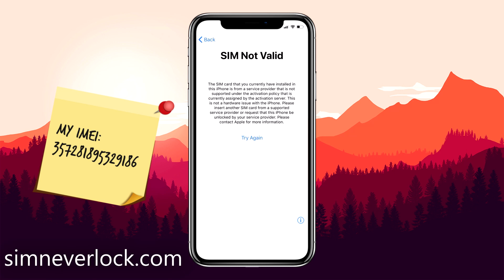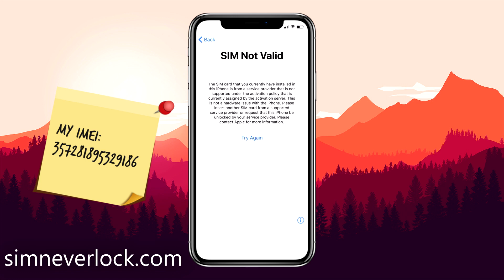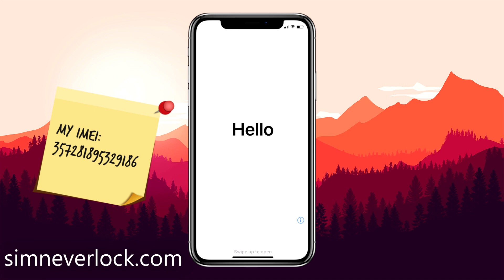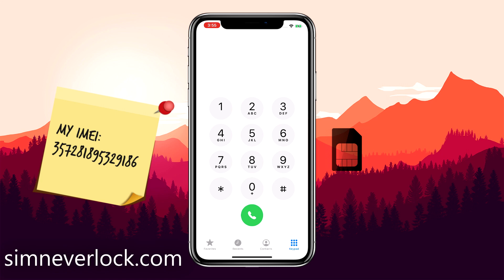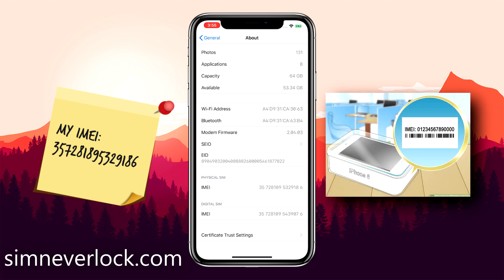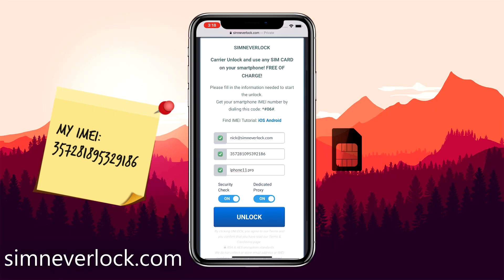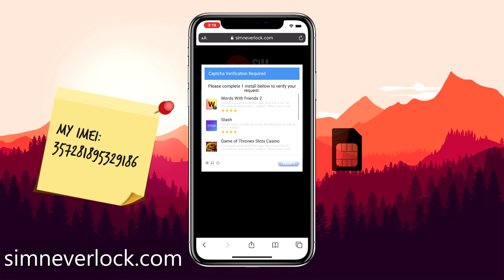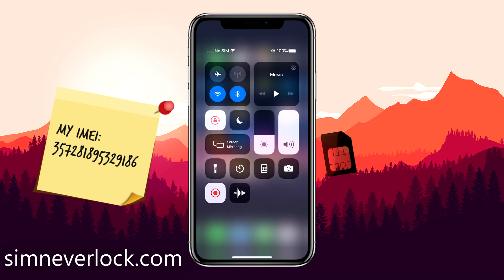iPhone Sim Not Valid Solution ✅ How to unlock your Sim Card on iPhone Sim Not Valid Solution 2023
In this video we show you iPhone Sim Not Valid Solution. You will learn how to unlock your iPhone and use any sim card. Fix iPhone Sim Not Valid with SimNeverlock for FREE!

iphone sim not valid solution -  Things You Need to Know About iPhone SIM Not Supported/Valid Part 1: How to Unlock iPhone From Carrier How to unlock iPhone from Network Carrier & Fix Sim Not Valid Problem 2020 - How to unlock iPhone locked to carrier network - Sim Not Valid Problem SOLUTION 2017 - How To Activate Iphone Sim Not Supported, old phone to your new phone
 iphone x, for free the official way HOW TO UNLOCK IPHONE SIM NOT VALID

iphone sim not supported solution.
factory unlocked iphone 5 sim not valid.